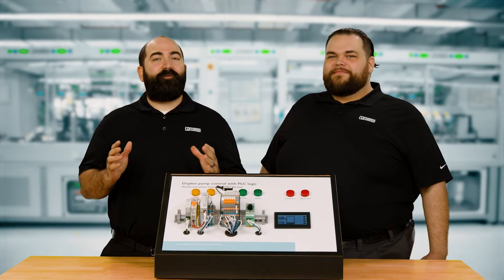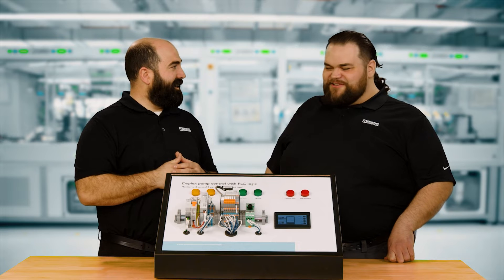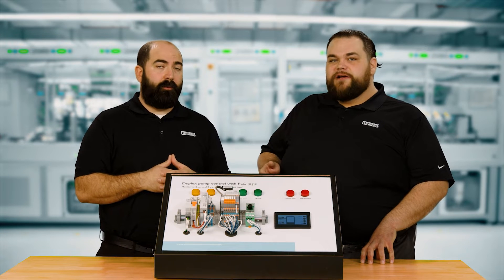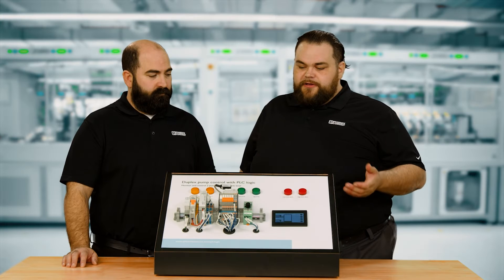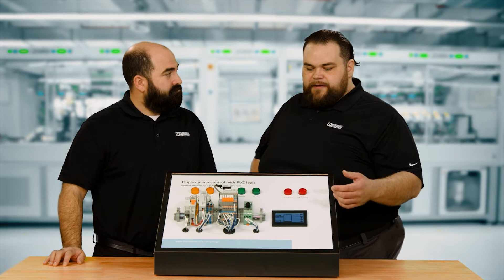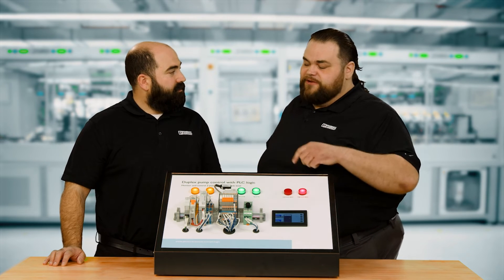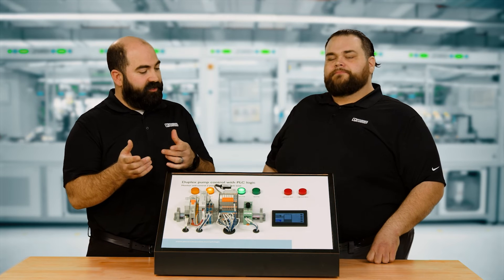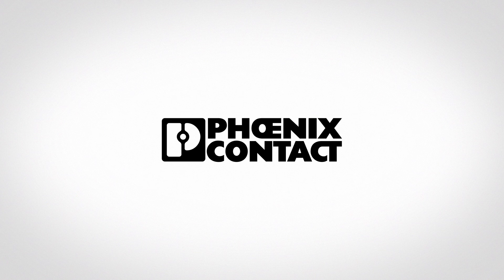The PLC LOGIC relay system for PLC INTERFACE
In this episode of the PLC INTERFACE video series, Phoenix Contact product experts Andrew Bogaczyk and Clint Hommel explore the digital tools available to supplement the PLC INTERFACE relay series. The PLC LOGIC relay system was the first to combine logic, interface, and field connection levels in a single solution. This means that you can switch and control I/O signals with just one compact and flexible system, and you can also combine the logic module with the corresponding relay and analog modules as required.